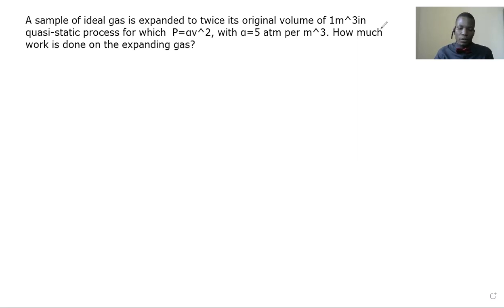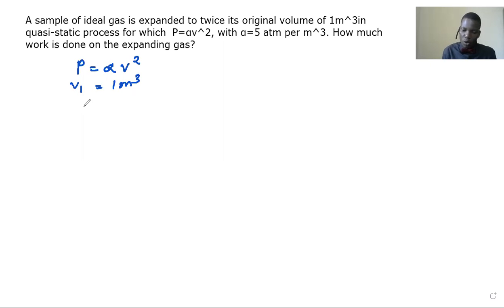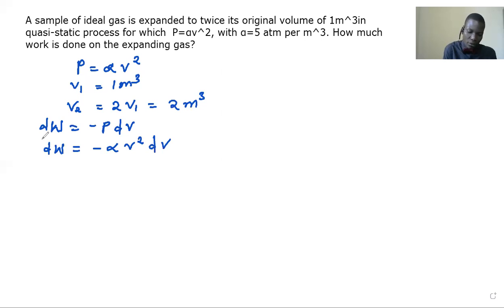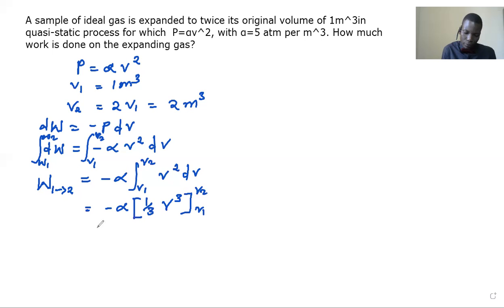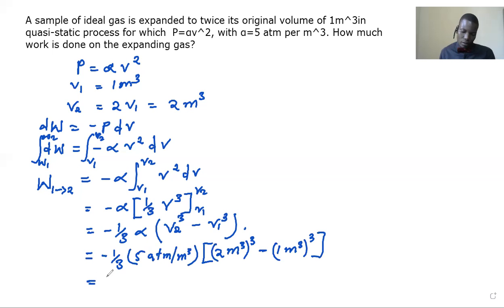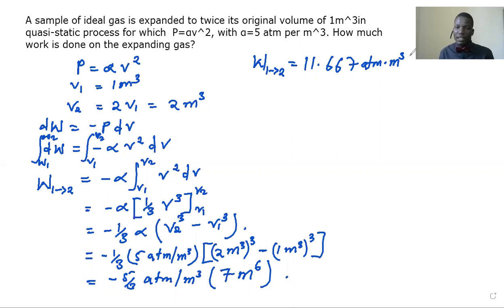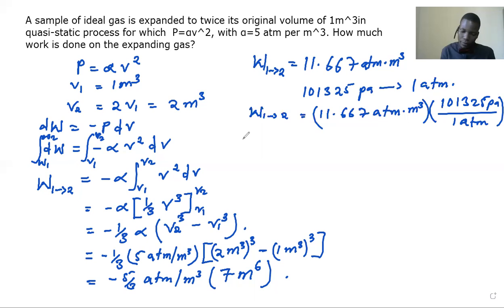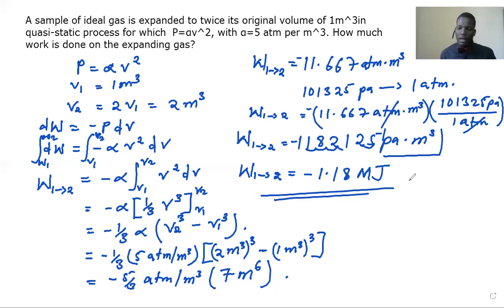Work done on the expanding gas in a quasi-static Process - Thermodynamics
In this video work done is calculated on the expanding gas.
Basic knowledge of calculus is required because Calculus has been used in integrating the small change in volume.